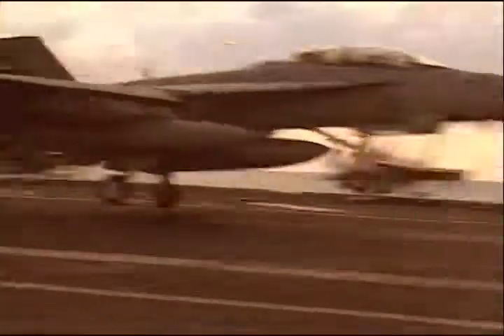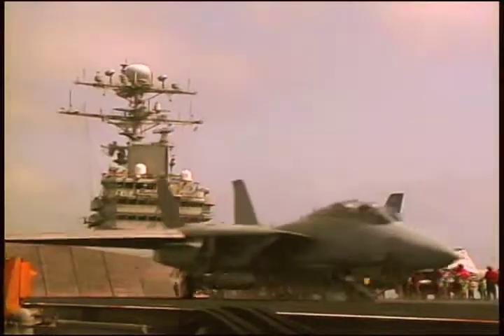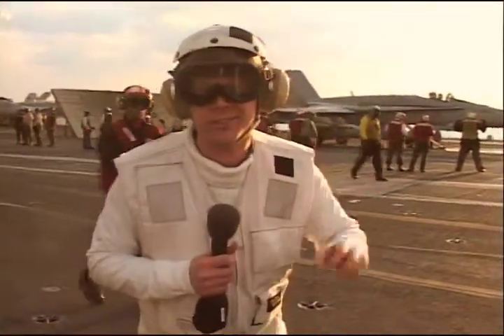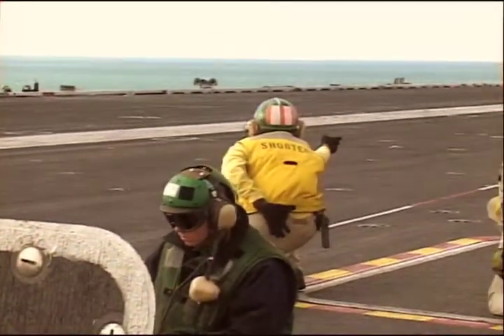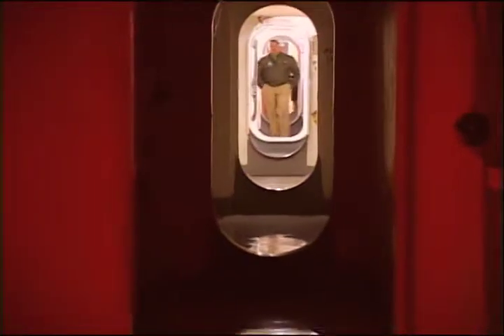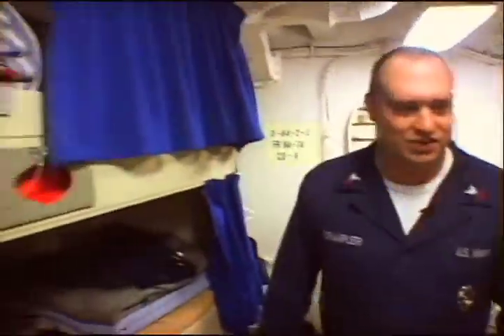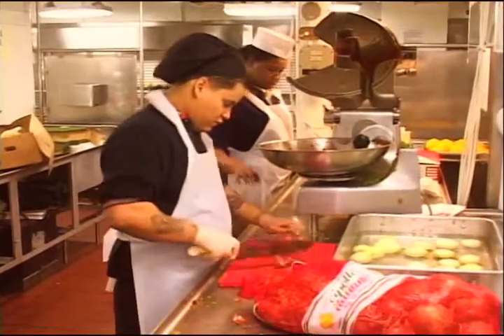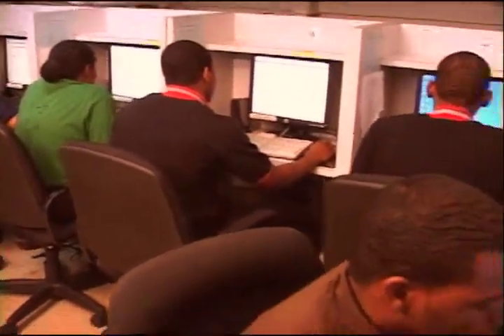A Day on the Eisenhower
After landing on the Eisenhower in the Arabian Gulf, reporter Mark Martin and I shot 2 stories in 24 hours. This story covers some details of what keeps this ship afloat from  kitchen planning to spiritual life. A few of the shots of jets taking off and aerials were stock footage. However, I did spend some time on the tarmac shooting some of the take offs.  I did not edit this piece.